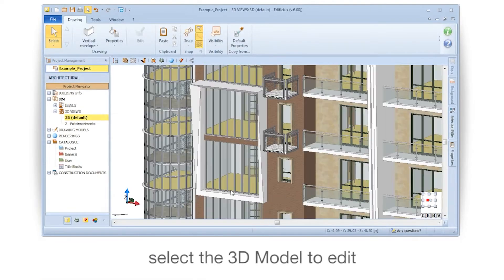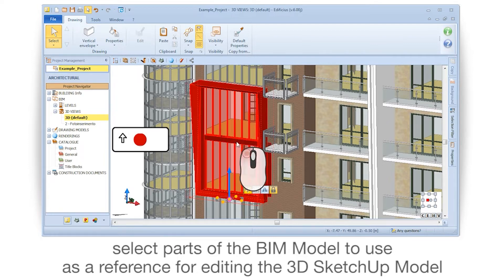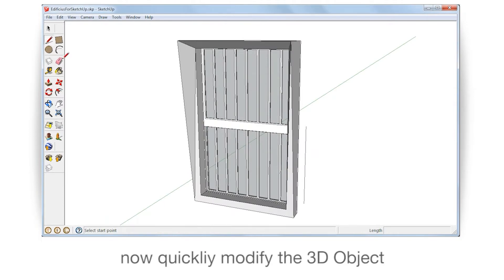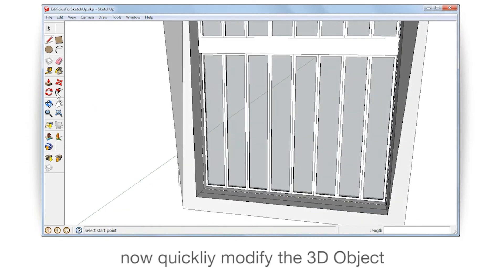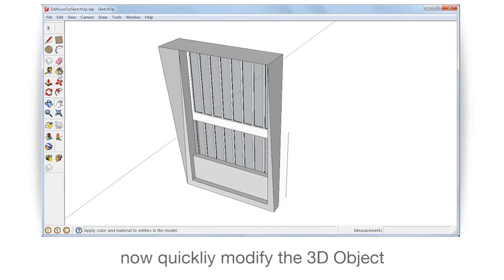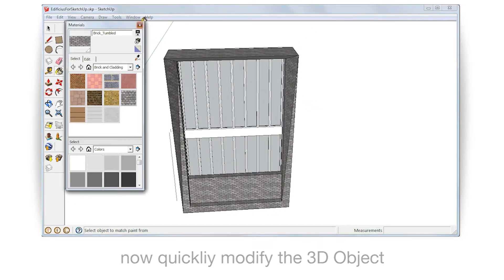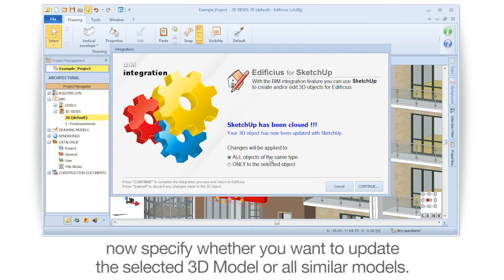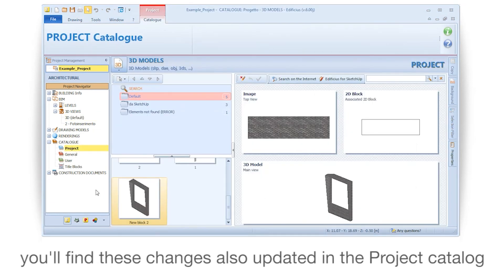usBIM.editor Tutorial - Editing a 3D model with SketchUp from the BIM Objects Library -ACCA software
Get on board with true BIM collaboration freedom! With usBIM.editor, working and editing IFC models, allows you to manage information and access data with great freedom throughout the entire construction lifecycle regardless of the software used to create the original architectural model. Customize your IFC model with additional 3D objects: take advantage of over 30 000 3D models downloading them directly from the online library for free or even create your own using direct integration with other well-known modelling software (SketchUp®, Blender® and Rhino-Grasshopper®) - Get full access here with our Desktop and cloud based solution